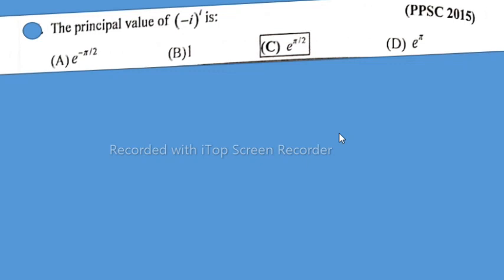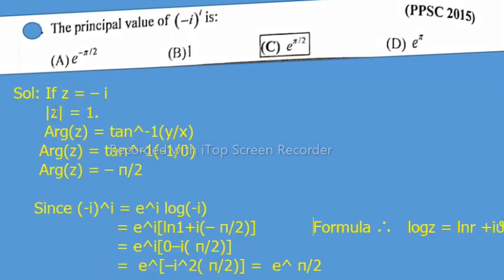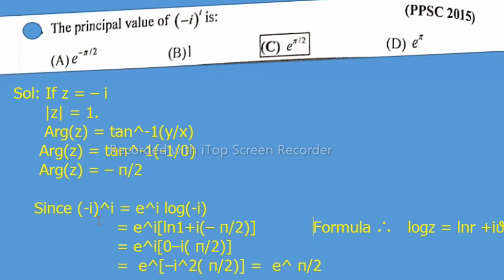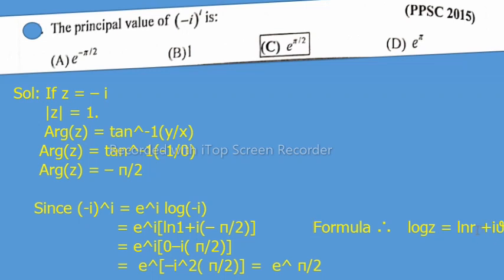The principal value of (-i)^i is?||How do you find principal value?